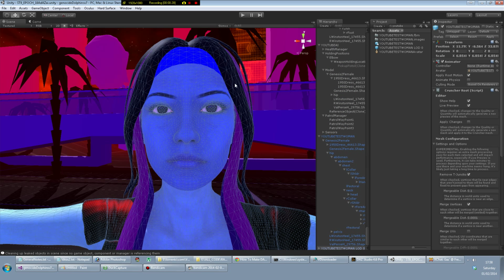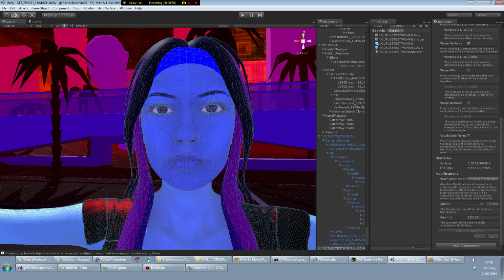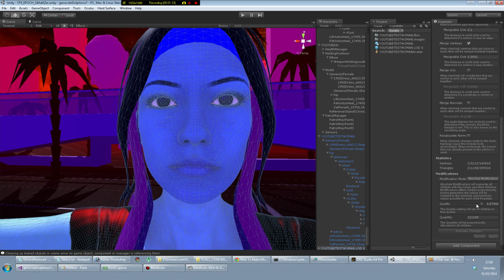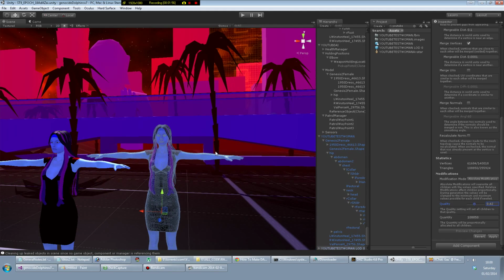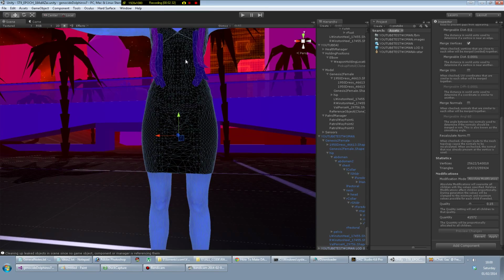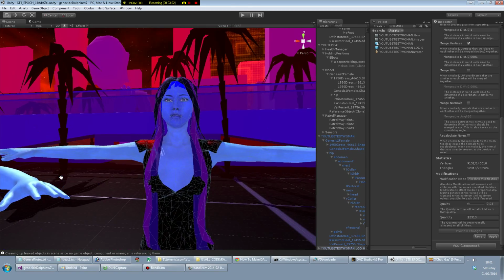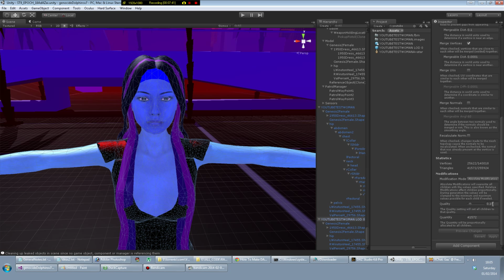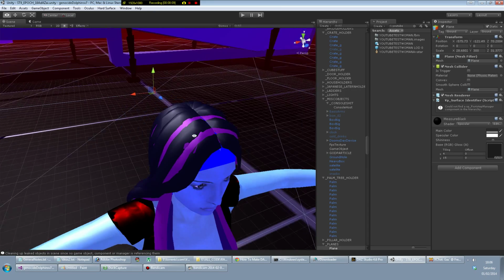Genocide Dolphins 0.5.3 - Using Cruncher to decimate Daz3D models in Unity3D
If you dont use decimate in daz or blender, you can still use cruncher right inside Unity. The results on Daz3D models exceeded my expectations highly and has put my mind at rest about using Daz models in my game, now I think it is totally a go!